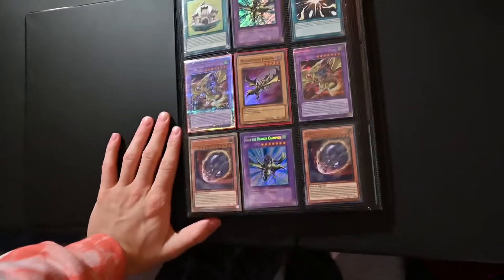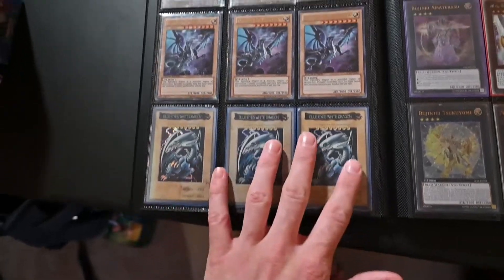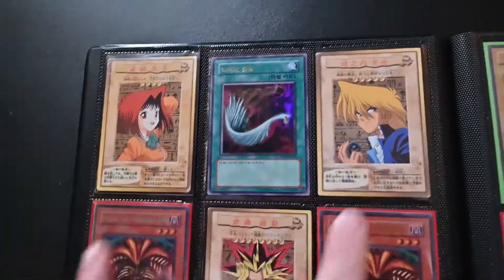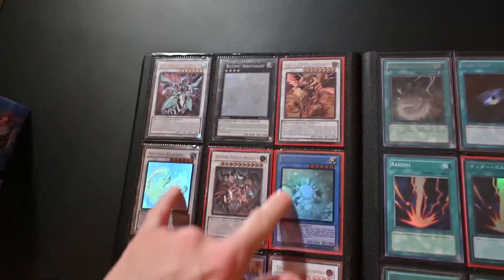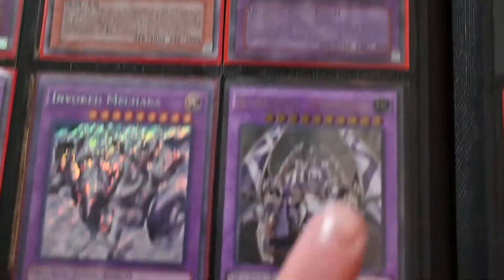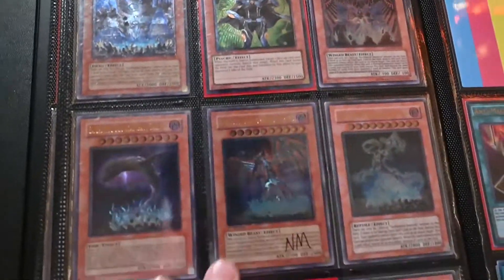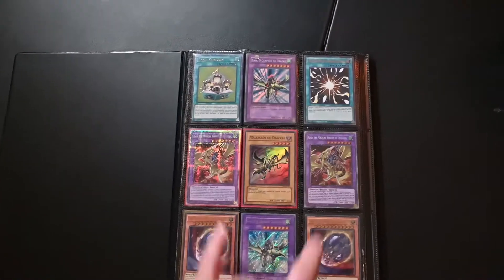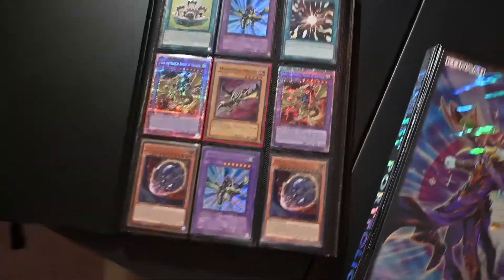MY $2,500 BINDER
got a nice collection binder. thought I'd show it off